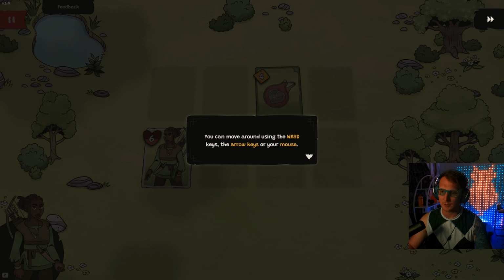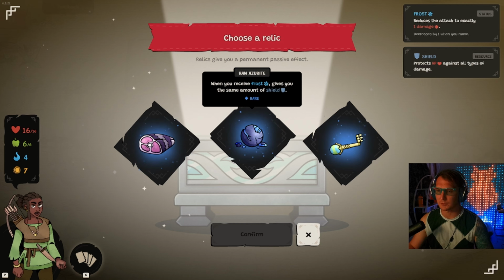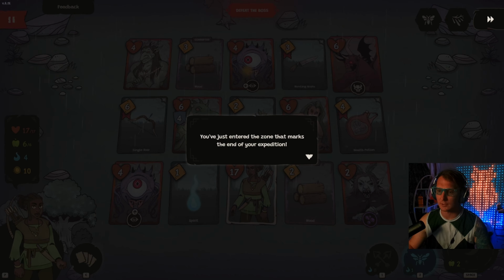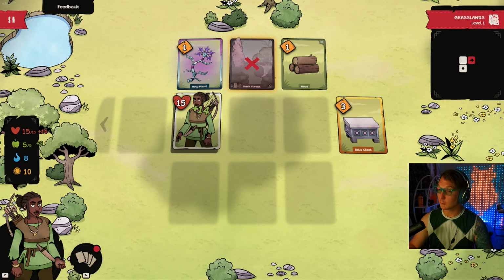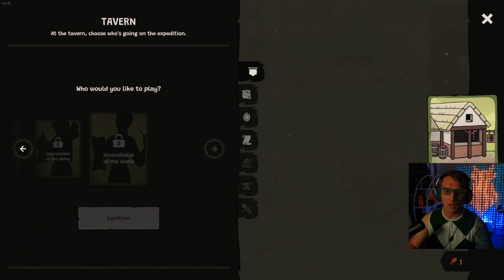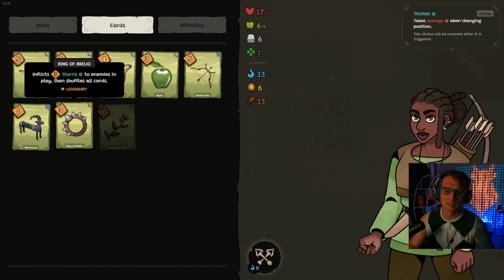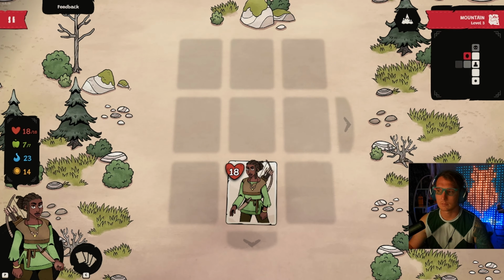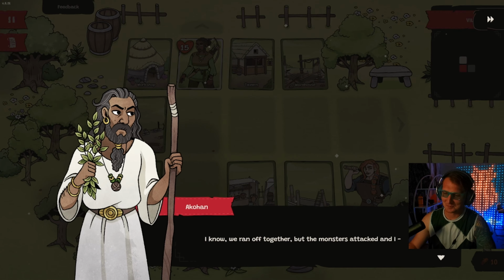Pyrene Preview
Also if you enjoy the game Hunt:Showdown consider checking out my other account @RealMojoHunter